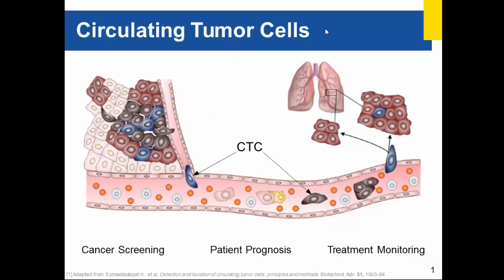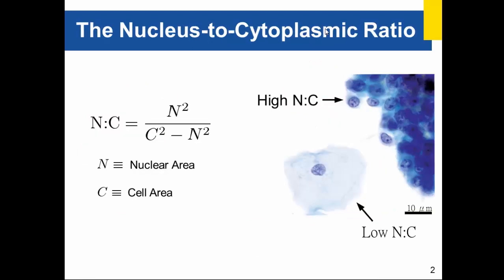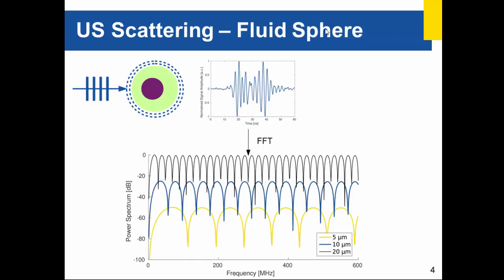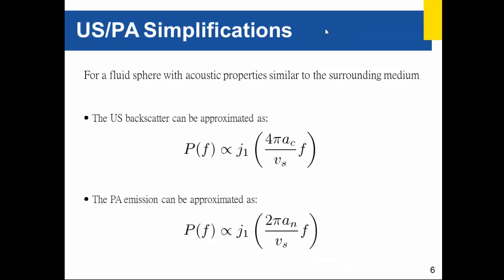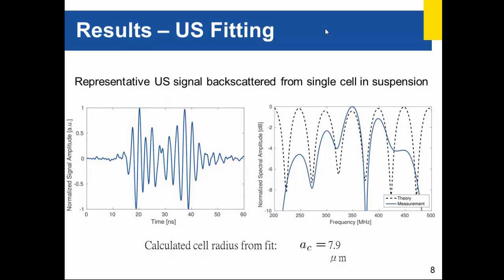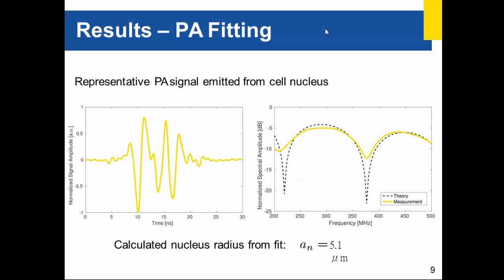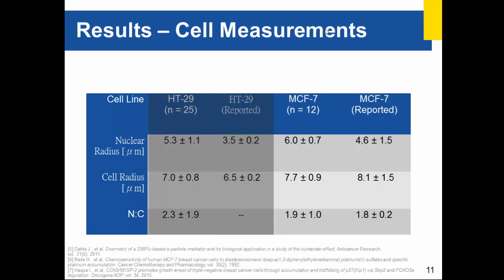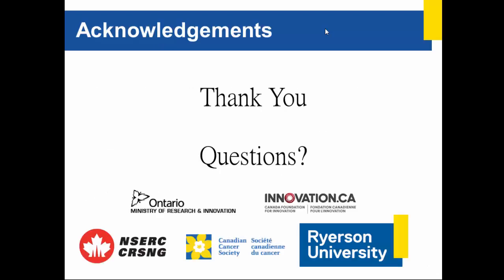Assessment Of The Nucleus To Cytoplasmic Ratio For Tumor Cell Identification